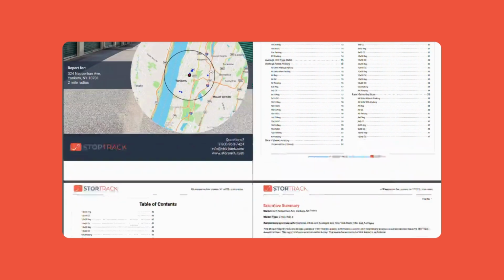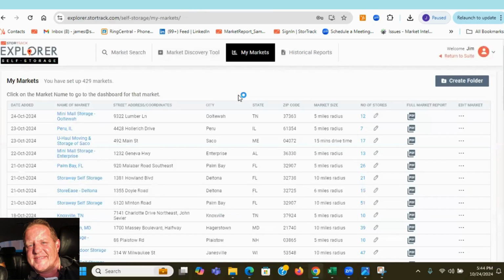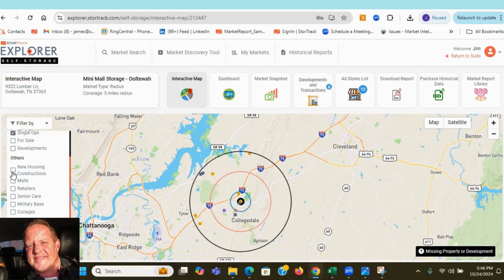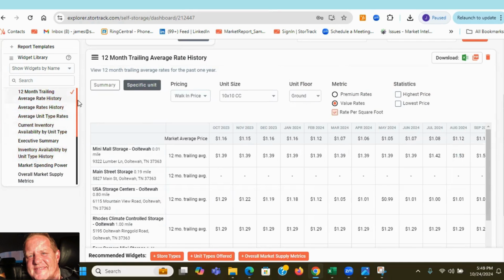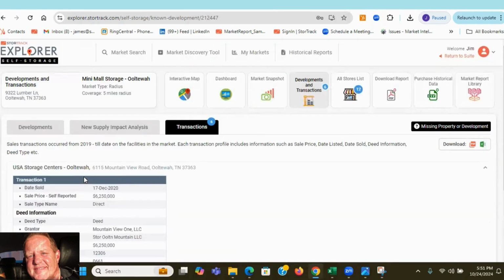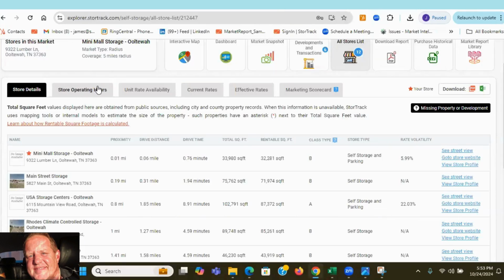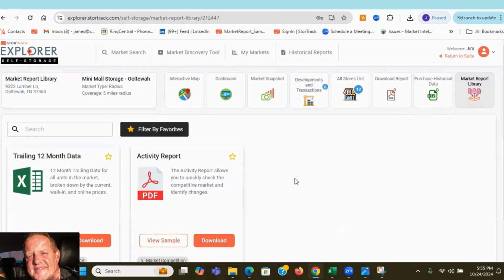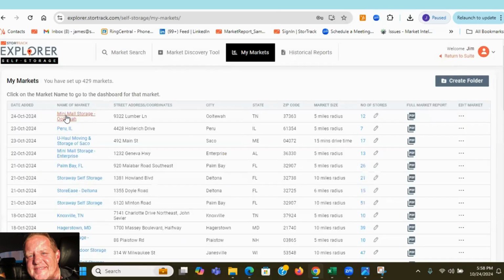Jim's Tuesday Tips by StorTrack: Your Market Report - The Ultimate 30-Day Explorer Access Guide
Welcome to Jim's Tuesday Tips by StorTrack! Join us weekly as we delve into key features of our self-storage market data platforms, providing invaluable insights to optimize your strategies.